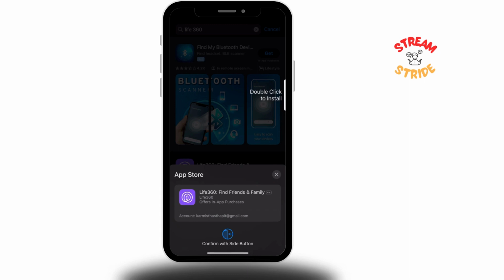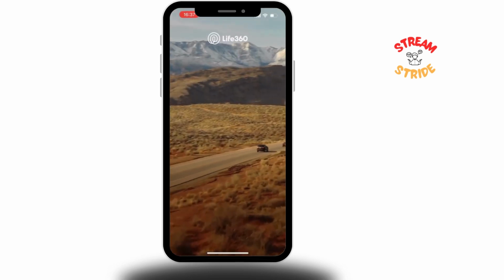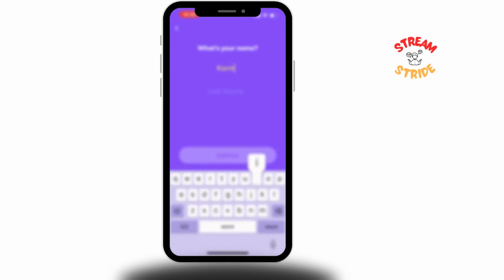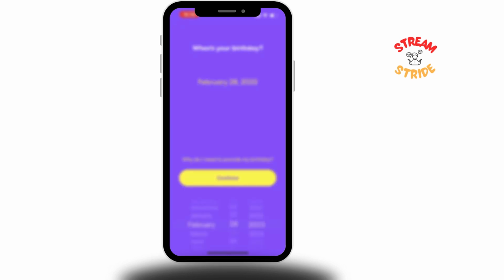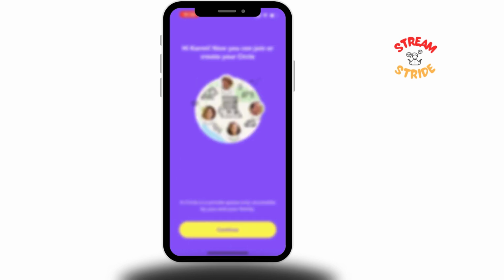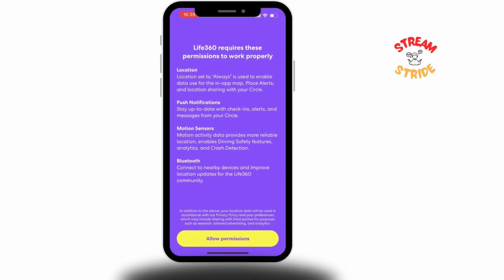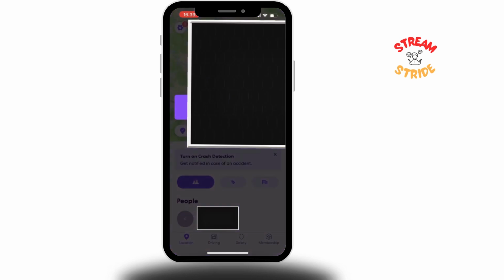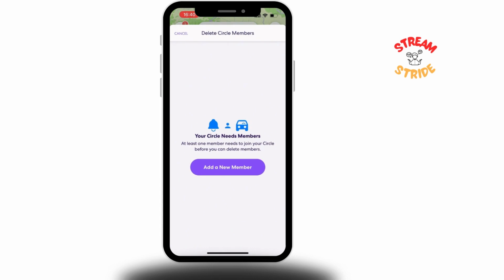Remove Friend and Connection in life 360 (Step-by-step)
"Remove Friend and Connection in Life360 (Step-by-step):
Welcome to our step-by-step guide on how to remove friends and connections in Life360! If you're navigating the Life360 app and need to manage your connections, this video is for you. We'll walk you through the process of removing friends and connections in Life360, ensuring you have full control over your network. From deleting unnecessary connections to streamlining your circle, these tips will help you tailor your Life360 experience to your preferences.